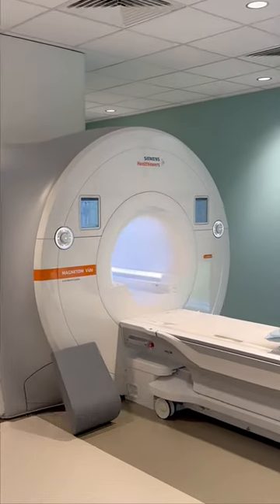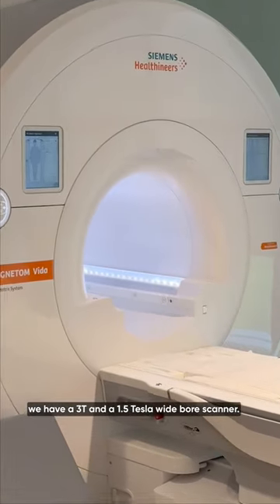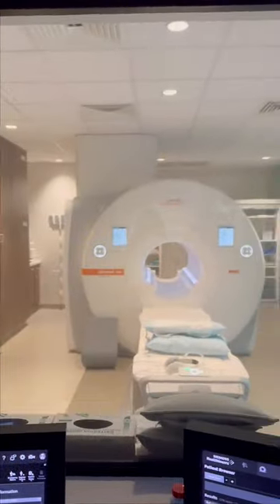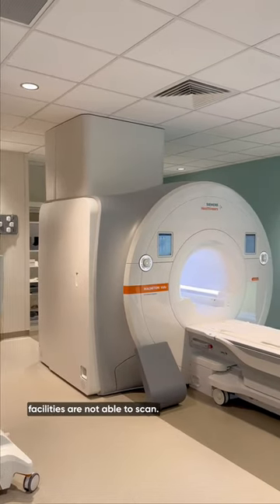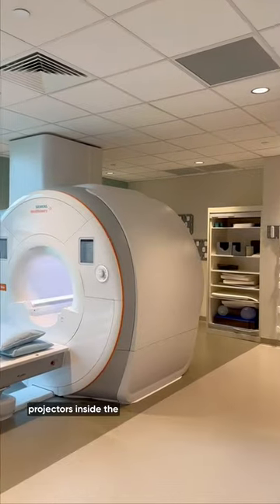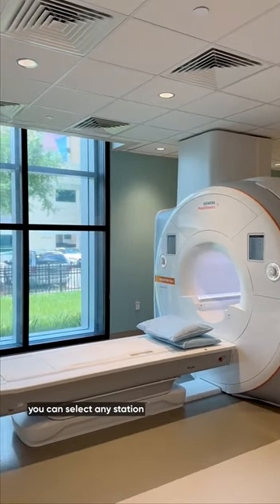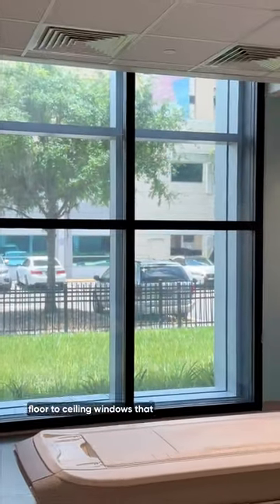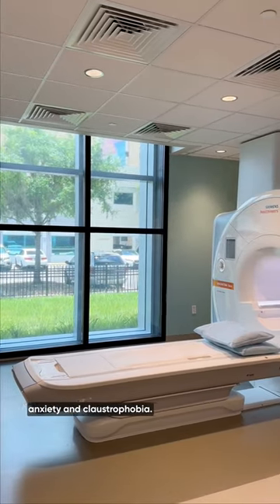MRI Machine Features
We not only care for people, we care about them. That's why we use virtual and real-world surroundings to alleviate claustrophobia and anxiety in Imaging Center patients.